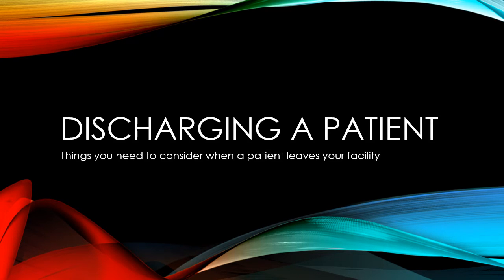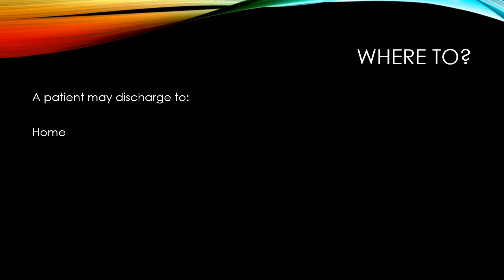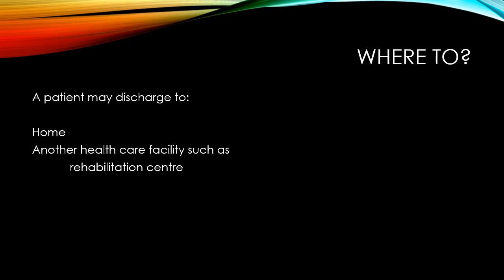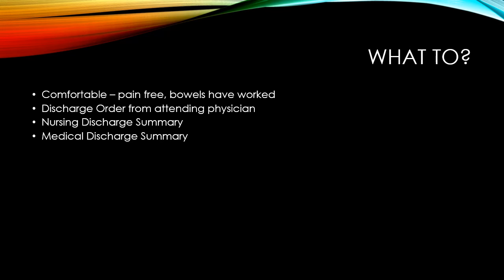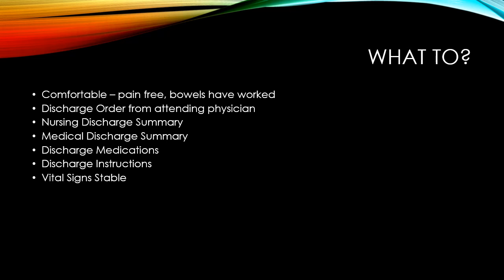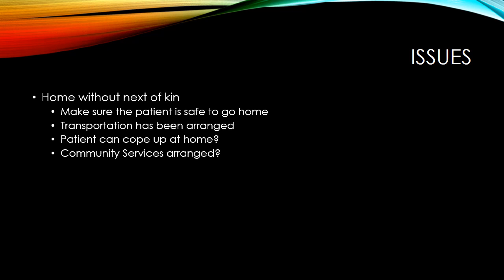Discharging A Patient